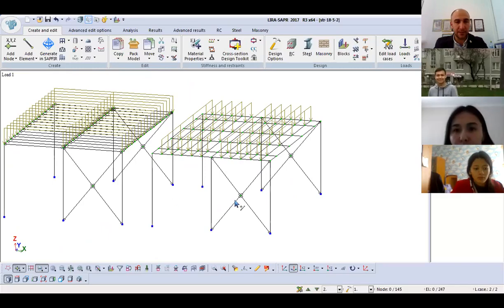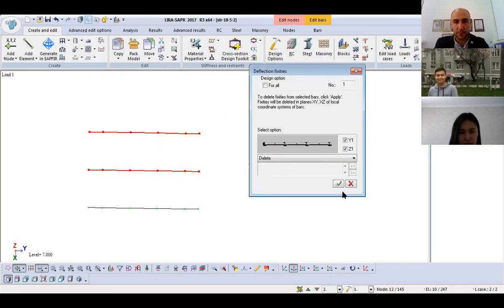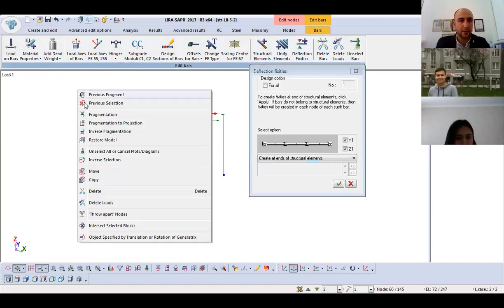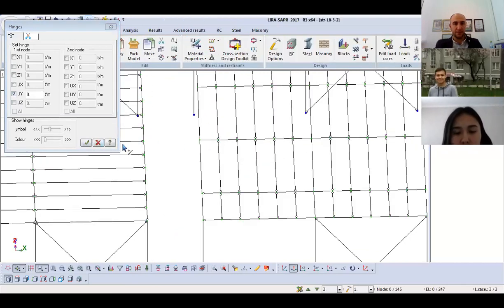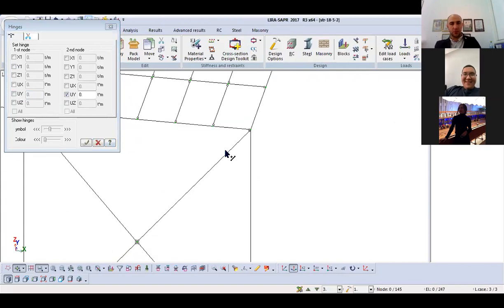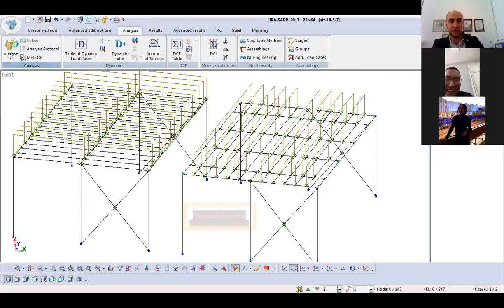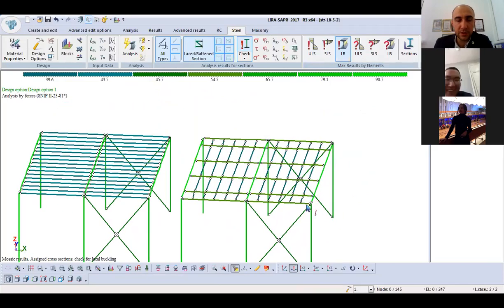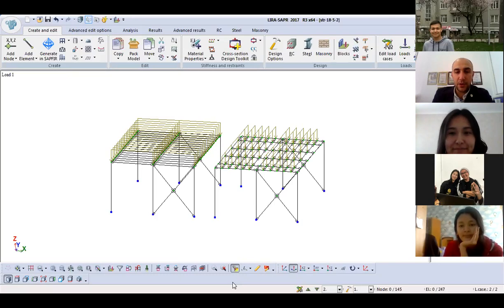Online course Calculation of a beam cell in the LIRA SAPR 2017 software package, PART 4